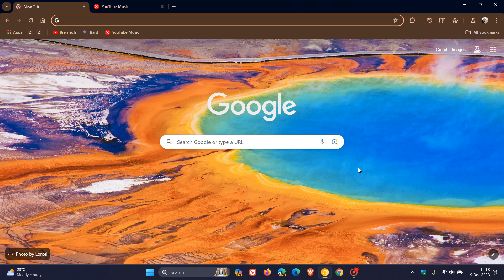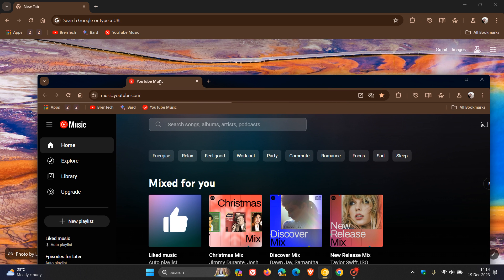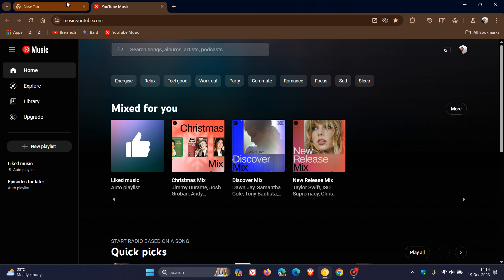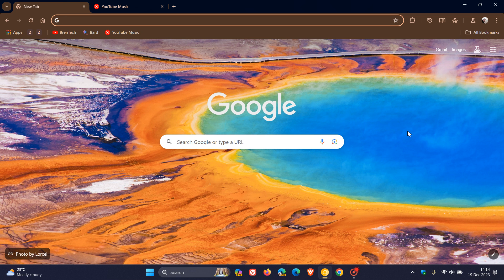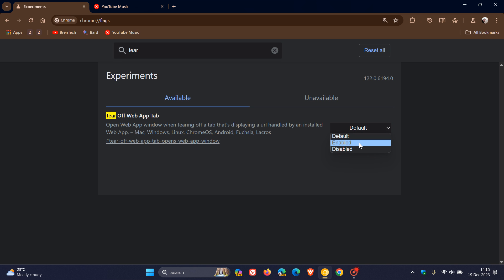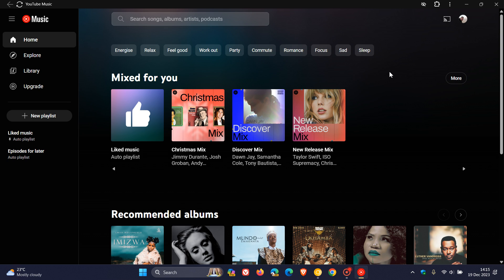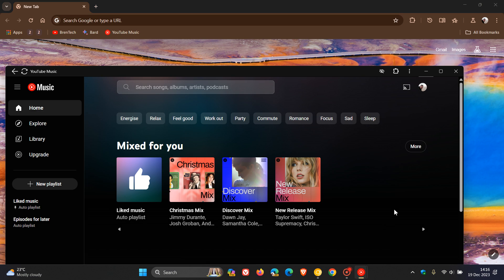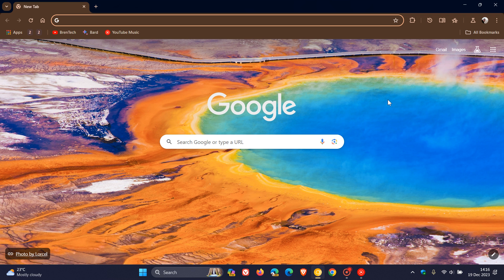Chrome Progressive Web Apps (PWAs) are getting Tab Tearing support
In Chrome Canary 122, Google is testing a new feature, when you detach a tab from the current window, it opens in a new Web app Window.